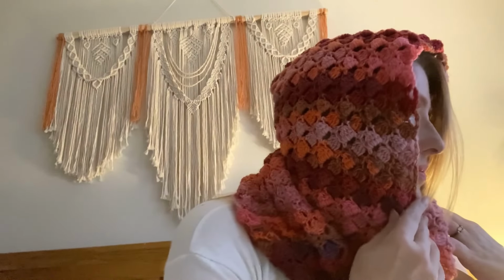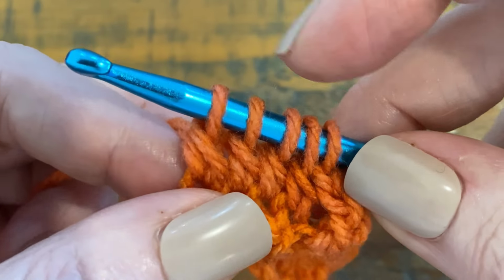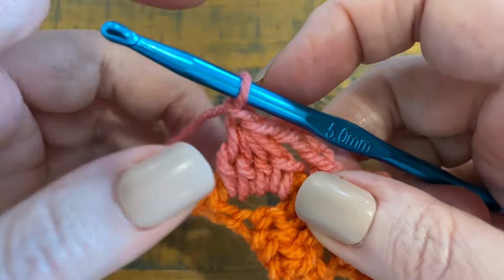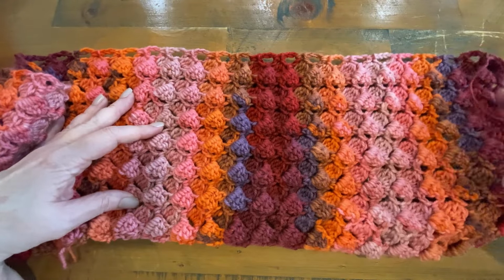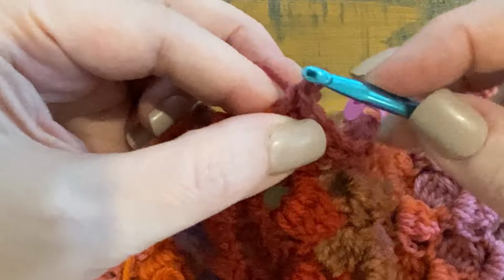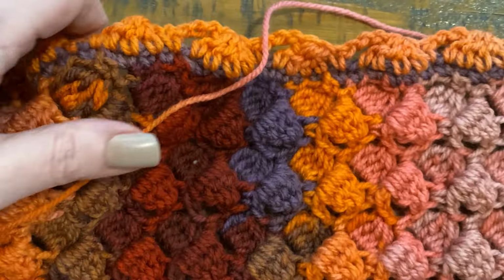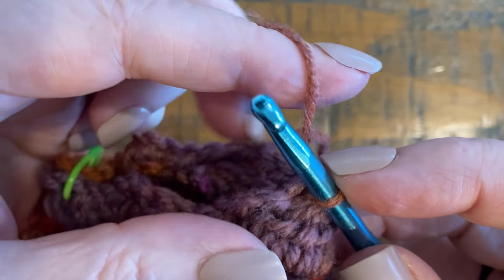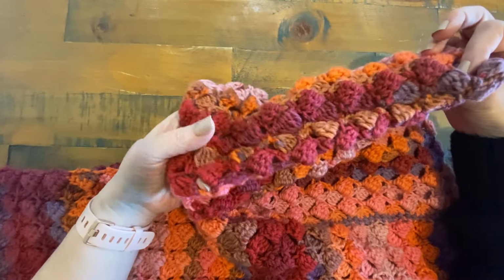❤️Crochet A Hoodie Scarf ❤️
Welcome to "Crochet With Diane," the ultimate destination for crochet enthusiasts of all skill levels! Join me on a creative journey as we explore the art of crochet and learn to make beautiful and unique handmade items.

In this video, I am excited to showcase a popular project: the gorgeous Hoodie Scarf. This cozy and stylish accessory is not only fashionable but also practical, keeping you warm and fashionable during the colder months.

What sets this tutorial apart is that we will be using the unique and intricate "Side Saddle Crochet Stitch." This stitch adds texture and depth to your crochet work, creating a visually stunning final product. Don't worry if you're new to crochet - this project is designed for the adventurous beginner, providing step-by-step instructions and helpful tips along the way.

At "Crochet With Diane," I believe in the power of creativity and the joy of crafting. Whether you're looking to expand your crochet skills or searching for inspiration for your next project, my channel has something for everyone. From beginner-friendly tutorials to advanced techniques, we cover a wide range of crochet topics to cater to all levels of experience.

Get ready to become a crochet pro with "Crochet With Diane"!